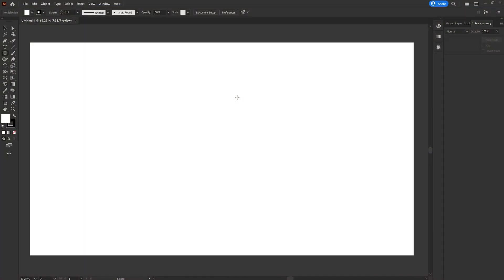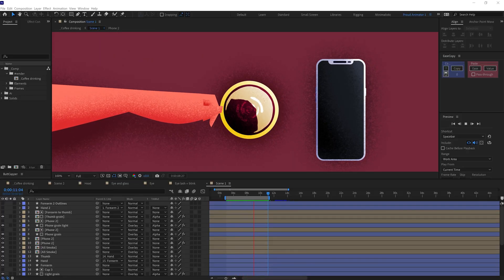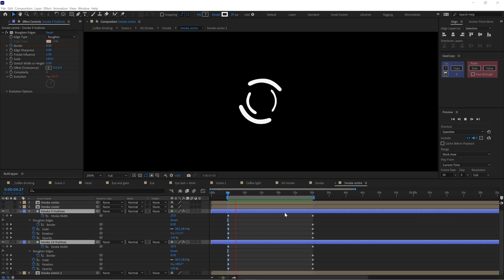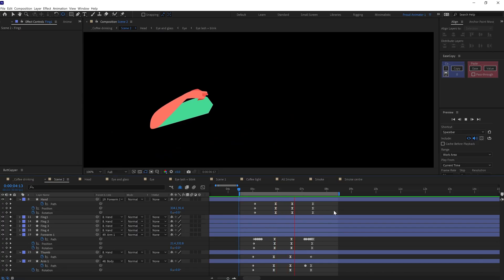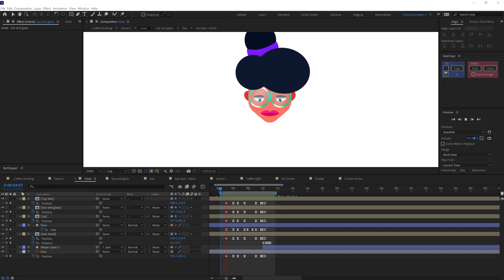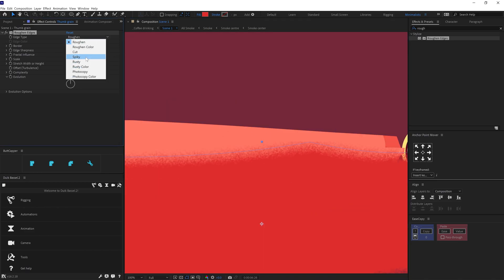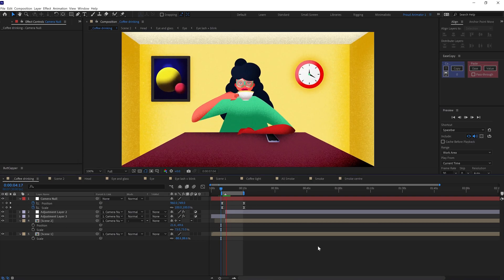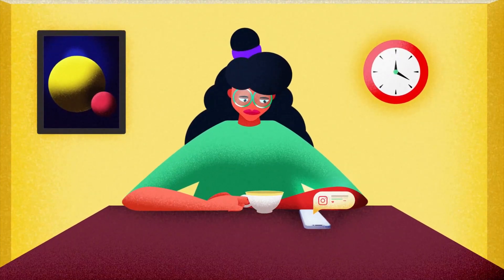Explainer Video Scene Animation Breakdown | After Effects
Hey Guys!
In this video, I will show you guys the step-by-step breakdown of how I created the Explainer Scene animation in After Effects.